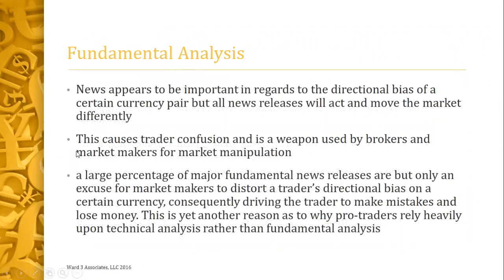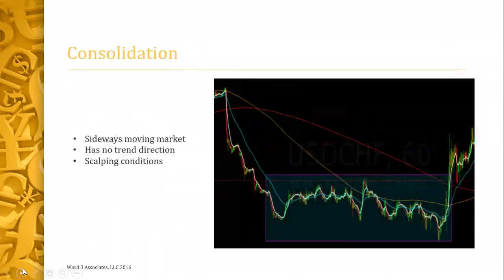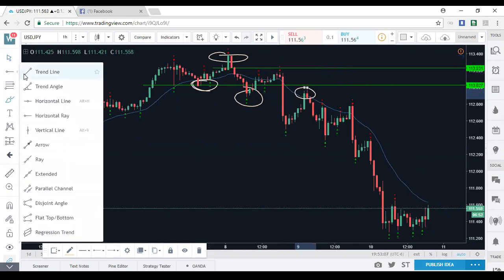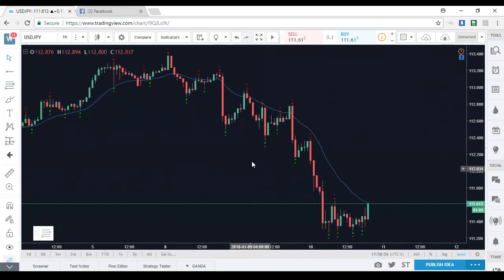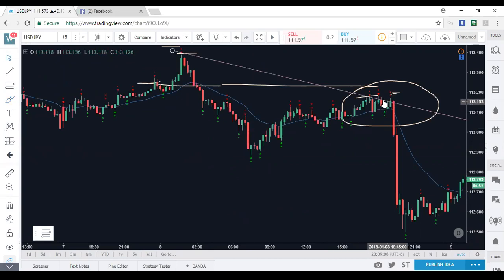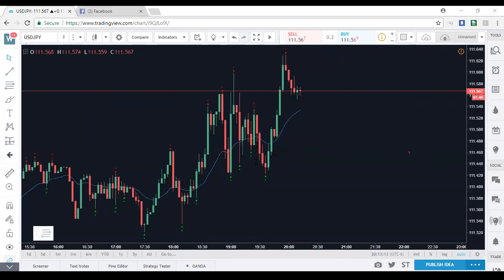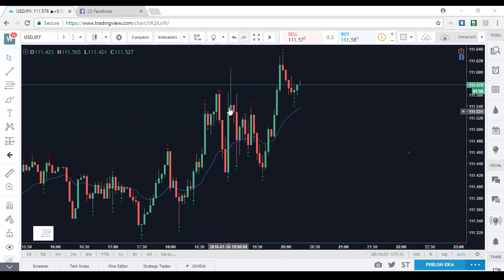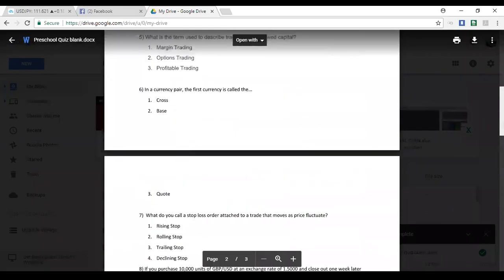Ward 3 Associates Forex Training Week 1 Day 2